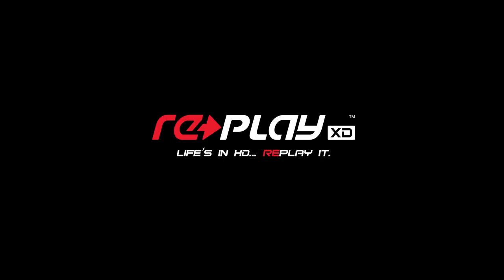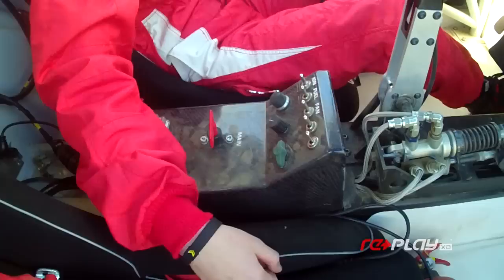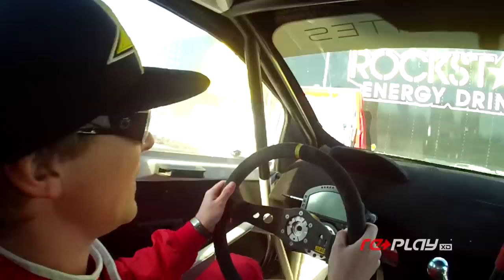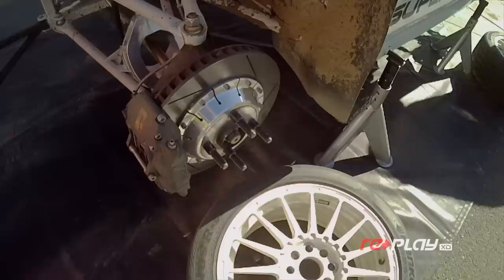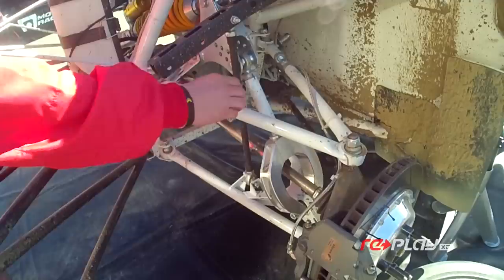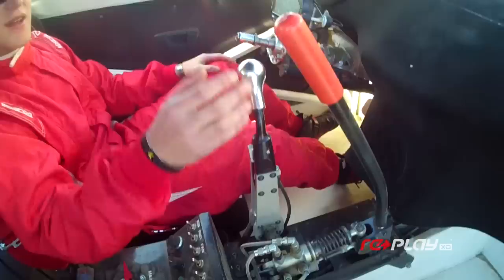SuperCar Lite Rallycross Test Drive with Geoff Sykes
Ride along with Geoff Sykes as he test drives the new Olsbergs MSE designed SuperCar Lite that's going to be debuting in the Global Rallycross Championship this year.

Shot entirely on Replay XD1080
Edited by: Tanner Stauss